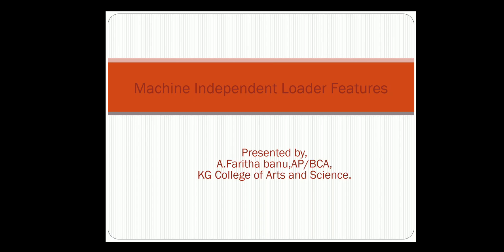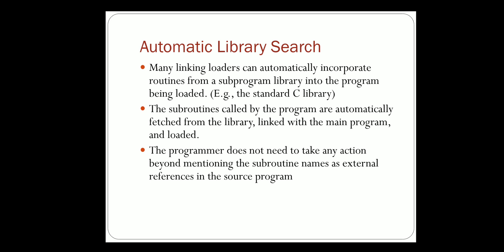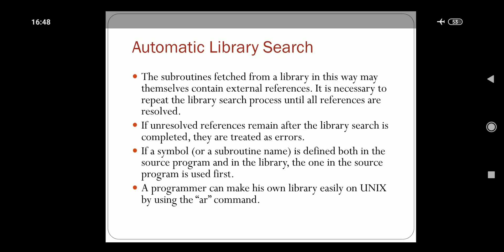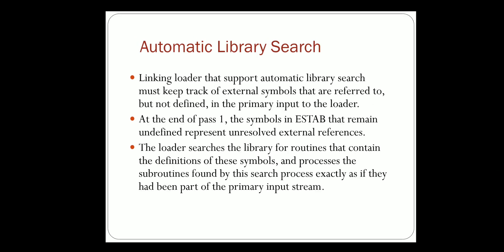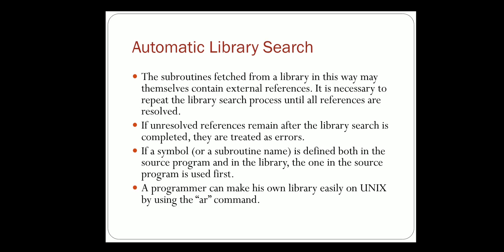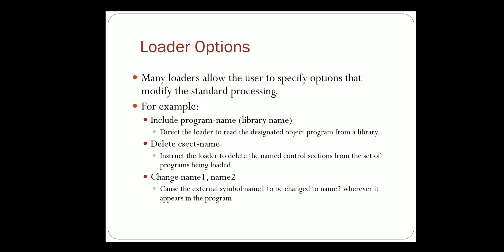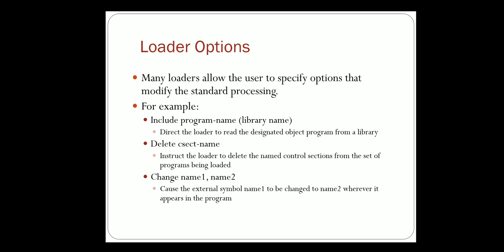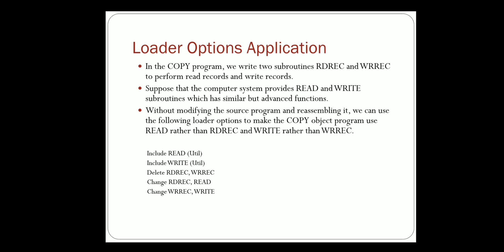Machine Independent Loader Features | System Software